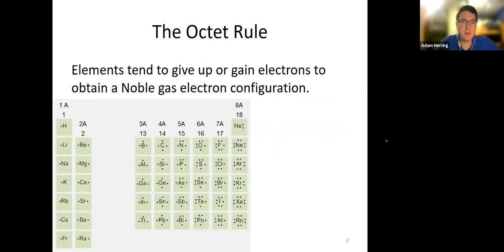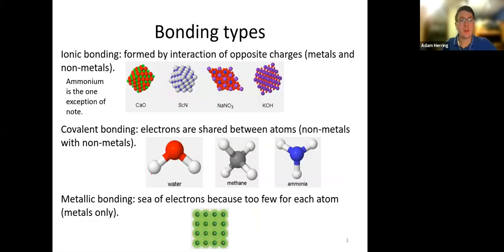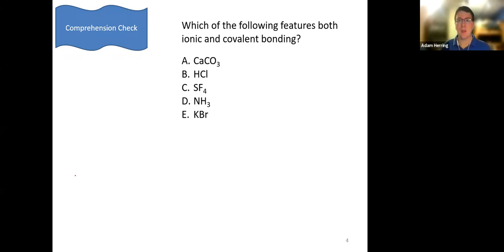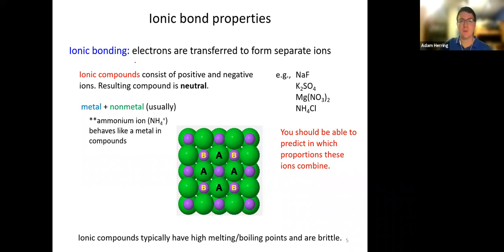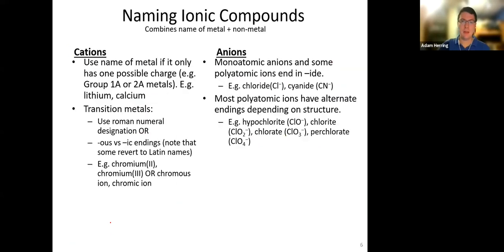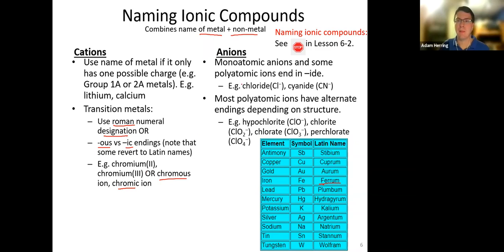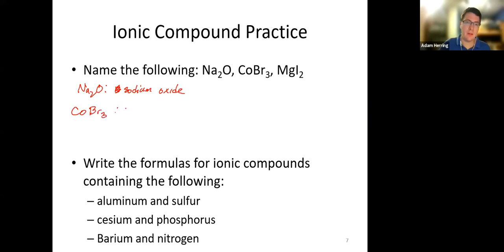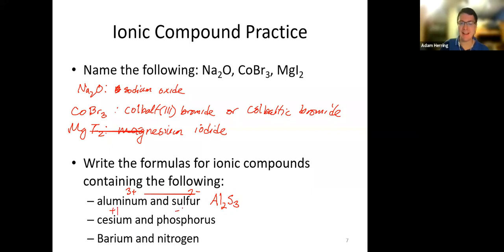General Chemistry I - Lesson 6.1 Introduction to Bonding, Naming Ionic Compounds